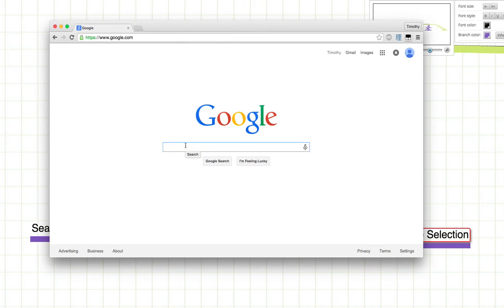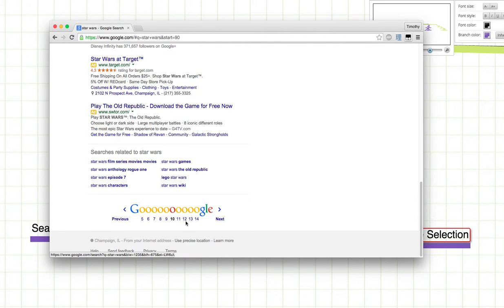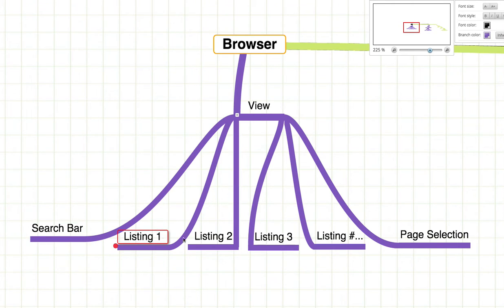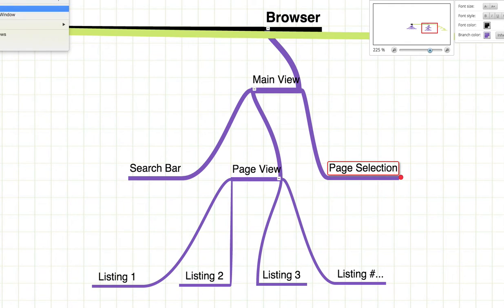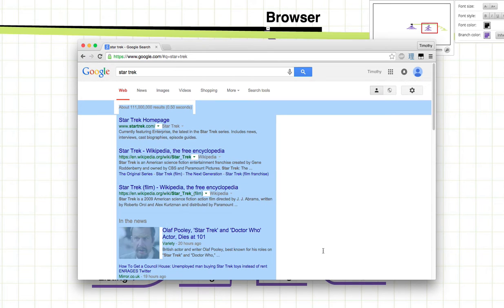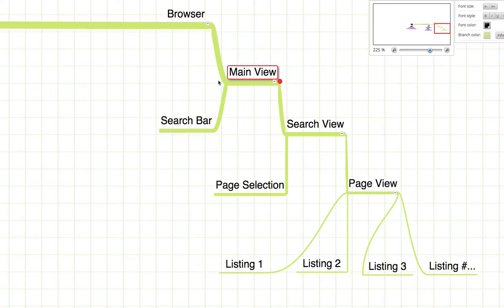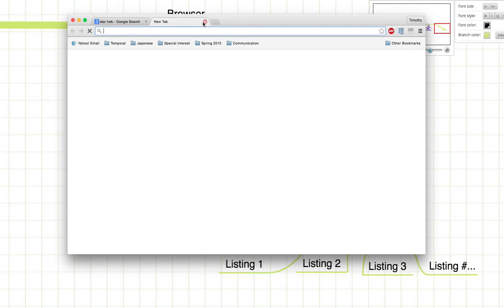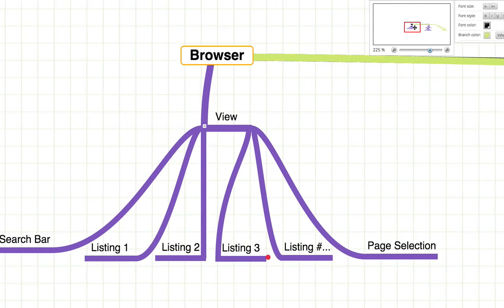What Google Did Wrong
I share a few user interface design ideas.